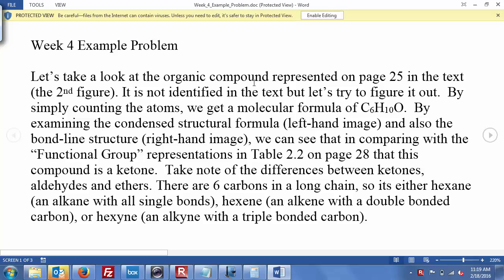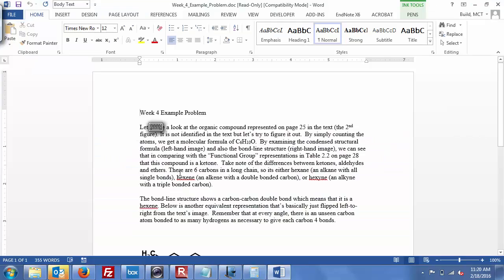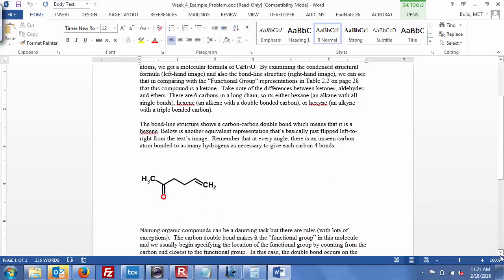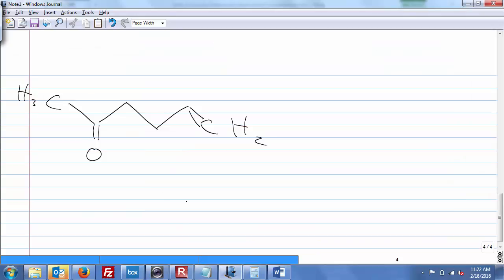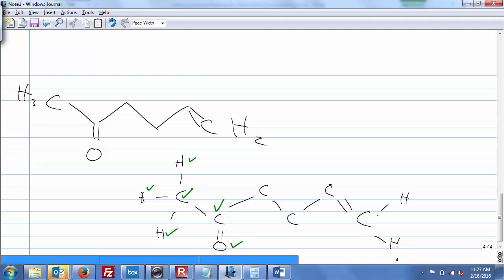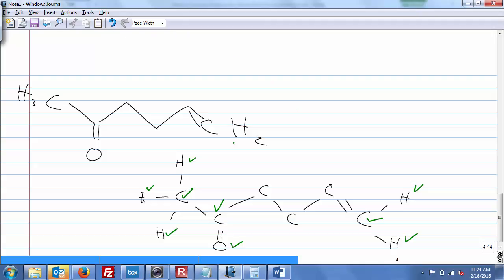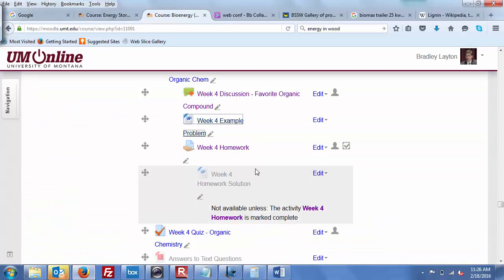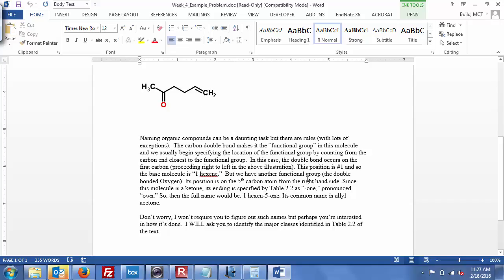NRGY_244_Lecture_04_03_BioMax_fuel_Fund2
Fundamentals II